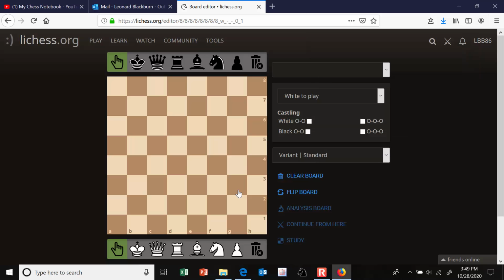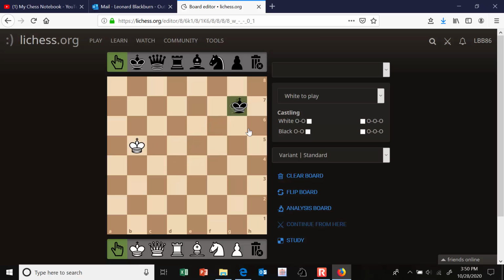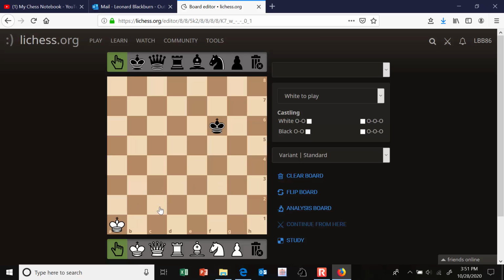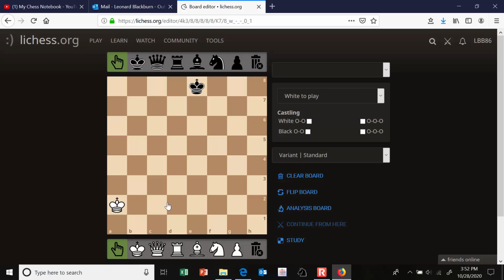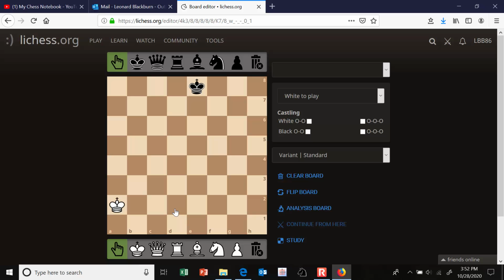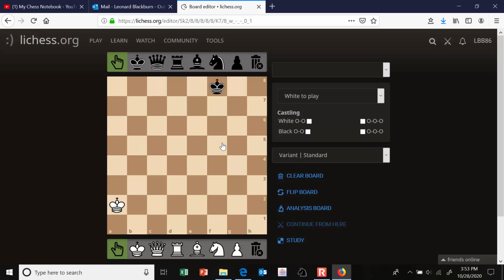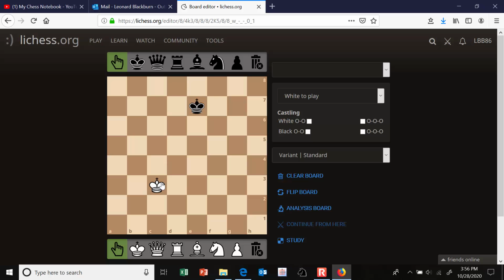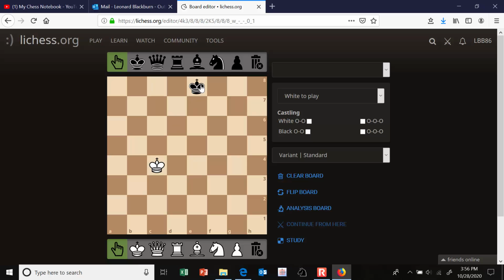General Opposition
We discuss a very general form of opposition between the two kings.